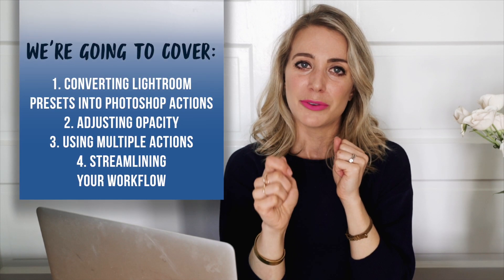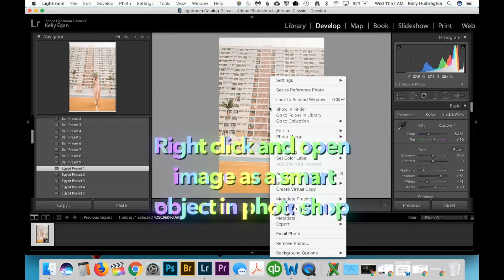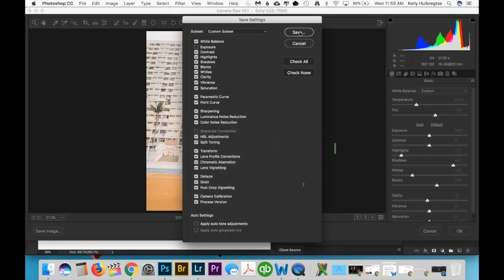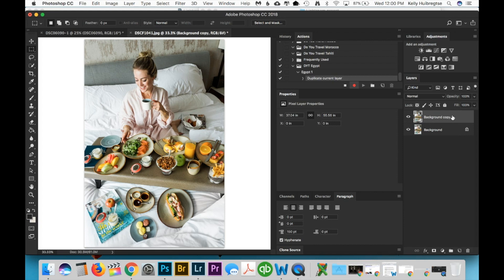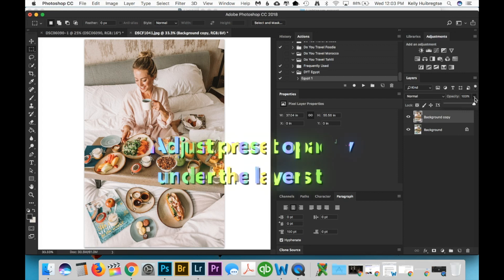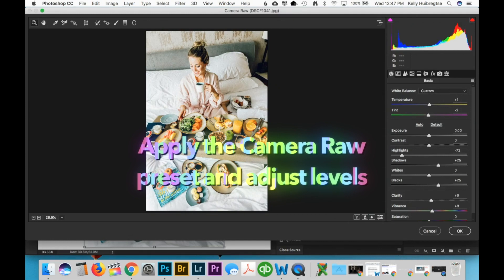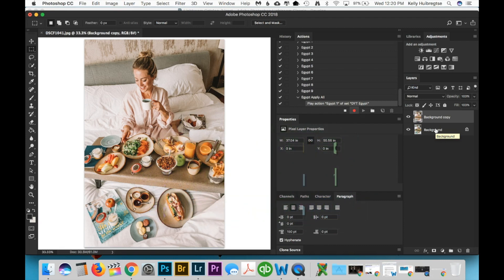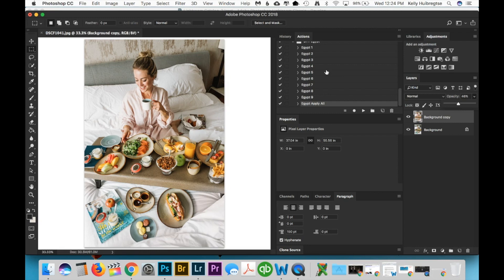Use Lightroom Presets in Photoshop CC 2018 + Preset Workflow Hack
How to convert Lightroom Presets to use in Adobe Photoshop & Camera Raw in just a few easy steps, plus an amazing hack to streamline your preset workflow that just might blow your mind!